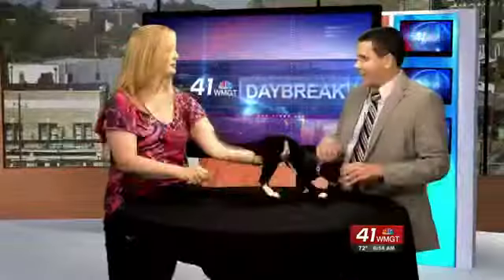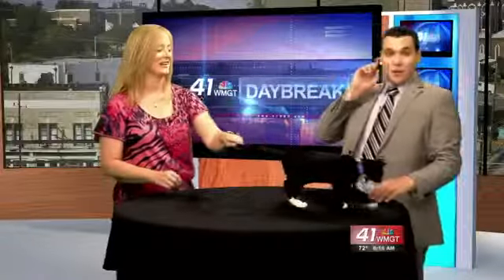Meet the Feisty Pip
He was a feisty little guy.